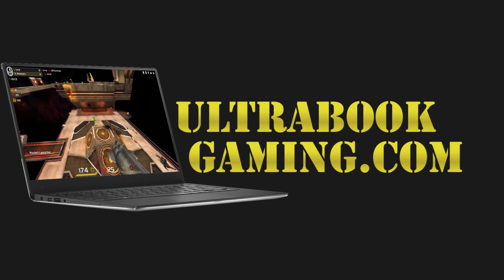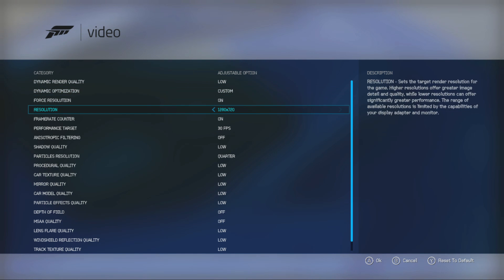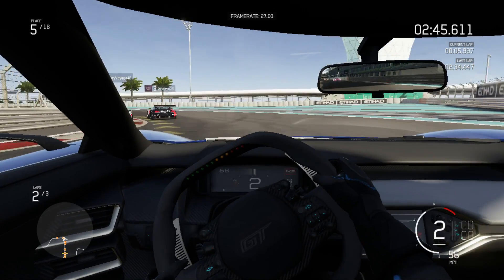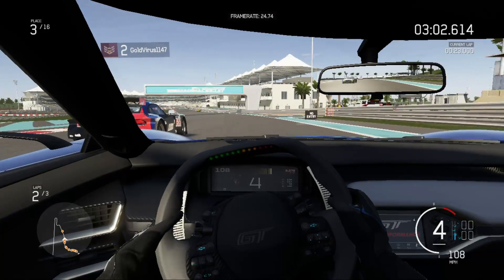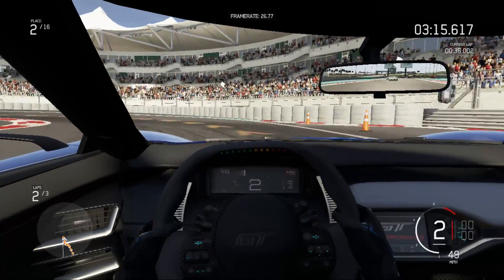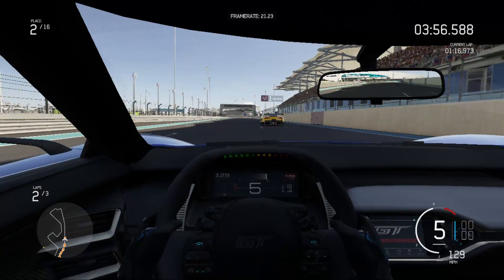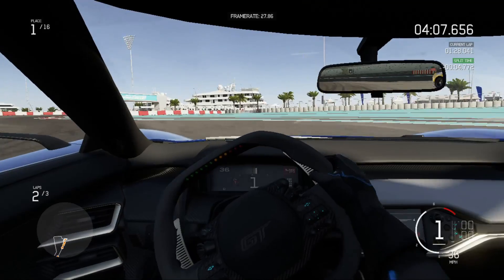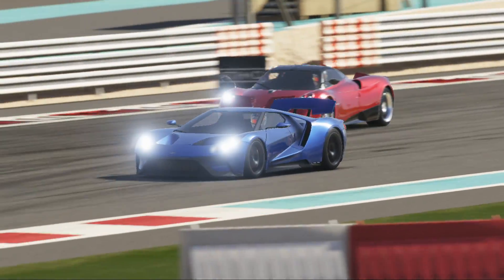Intel HD 620 Gaming - Forza Motorsport 6 Apex - i3-7100U, i5-7200U, i7-7500U, Kaby Lake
Testing Forza Motorsport 6 Apex running on Intel HD 620 graphics on an Intel Core i3-7100U 'Kaby Lake' processor, in a Dell Inspiron 15-5567 laptop.

The game was tested at 1280x720 on low detail settings. Frame rates were typically in the 20-30fps, however there was a slight stutter or inconsistency in their delivery which sometimes made precise control difficult. Even so the game is playable, but perhaps only at easier difficulty levels.

System Specifications:
2 x 4GB DDR4-2133
240GB SSD